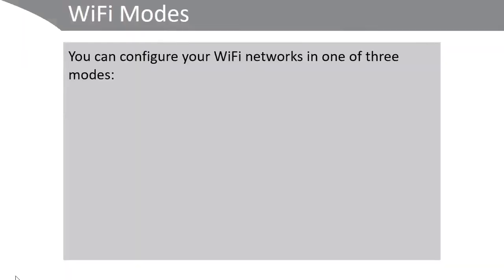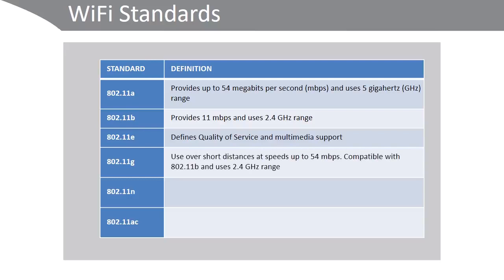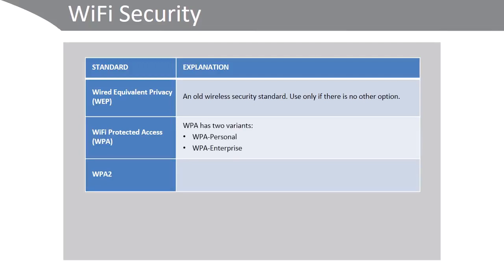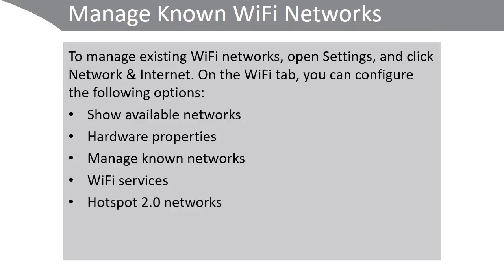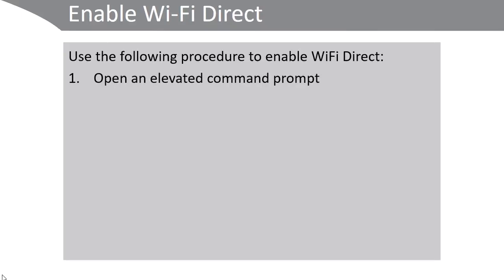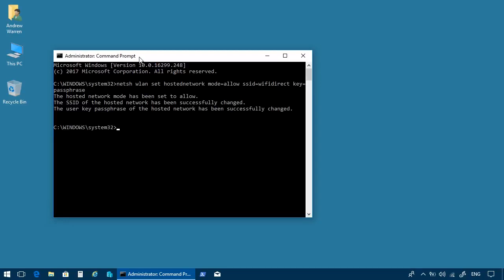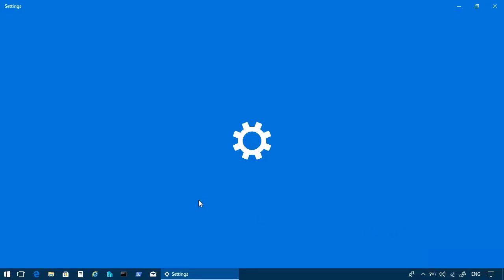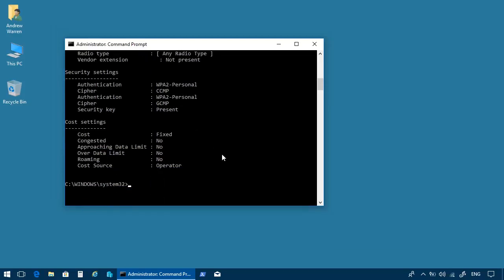20 4 5 Manage WiFi Networks